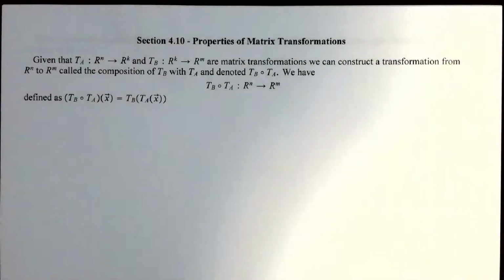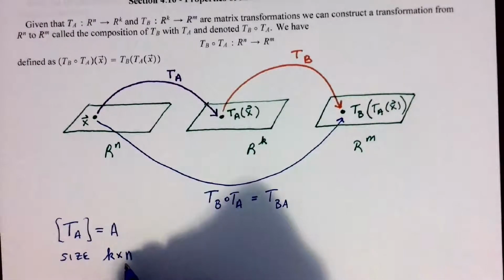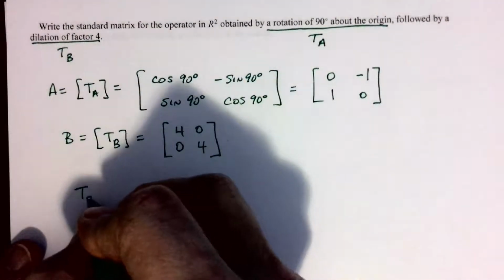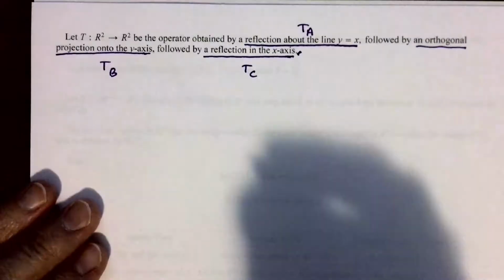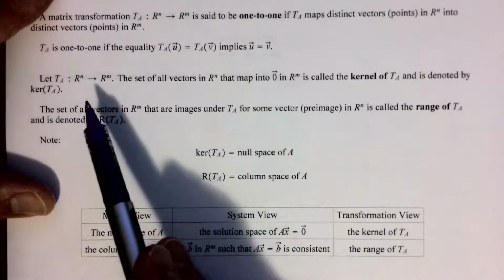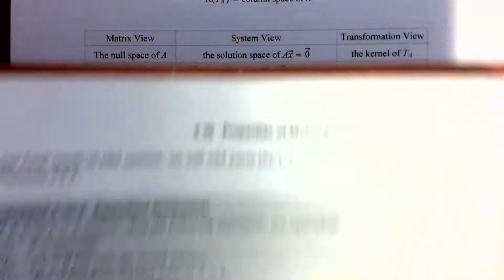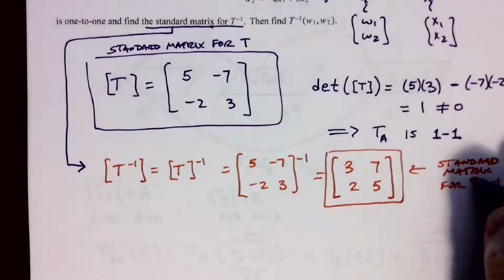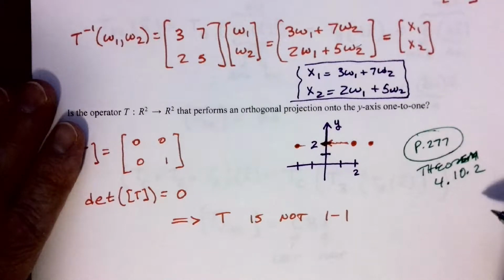Properties of Matrix Transformations